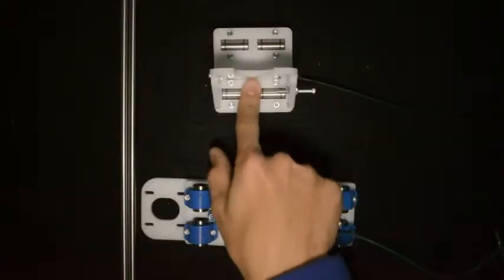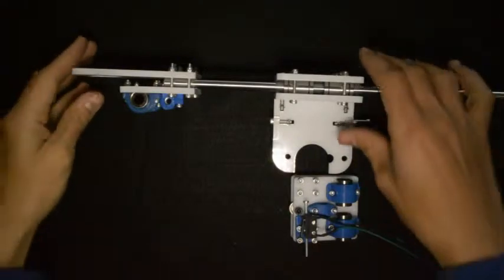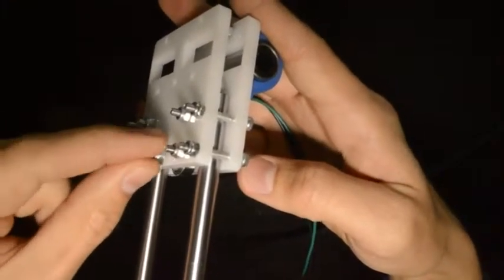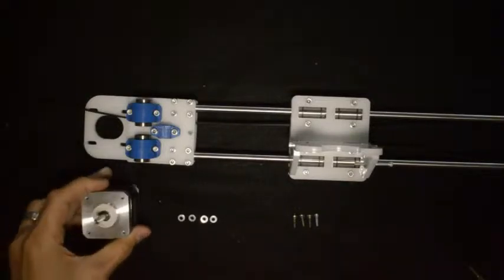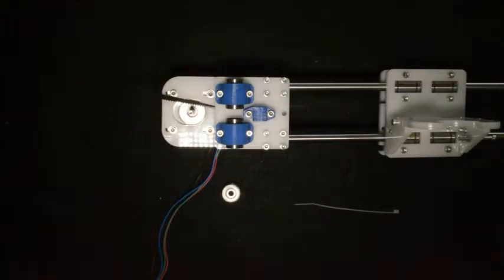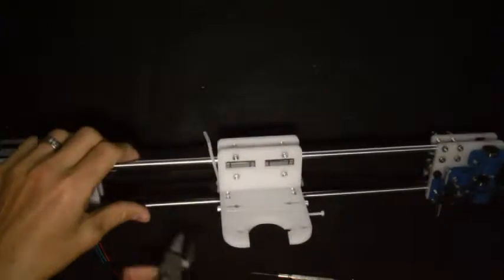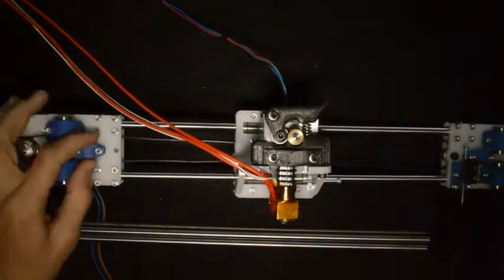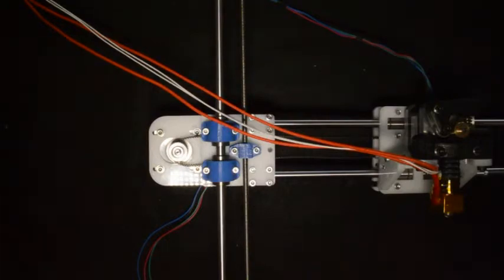Prusa i3 Kit Assembly: Video 6 - Z Carriage Part 2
Assembly of the Prusa i3 3D Printer Kit as sold by 3D Printing Store.co.za.  This is video 6 in the series and is about the assembly of the Z carriage (Part 2 of 2).